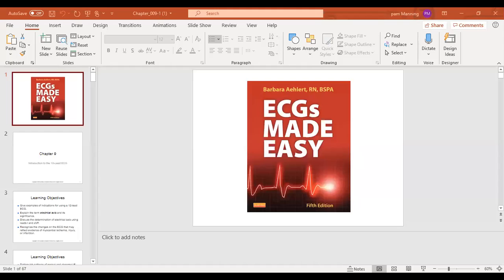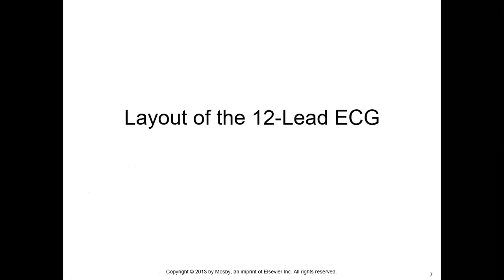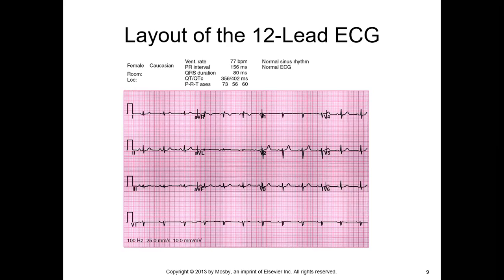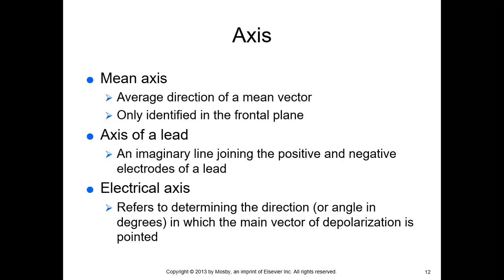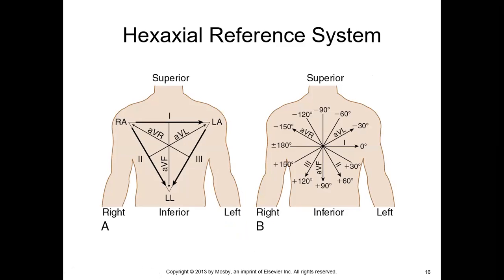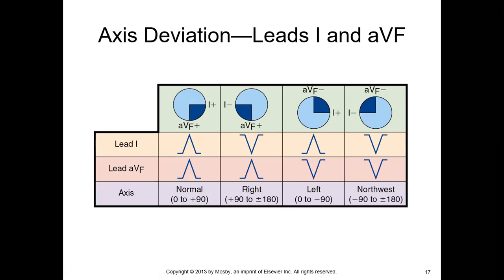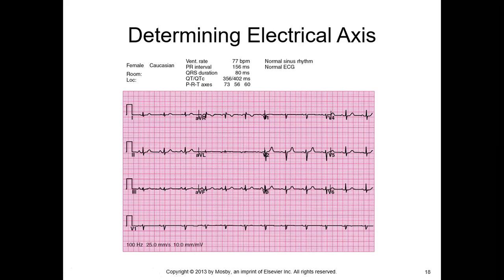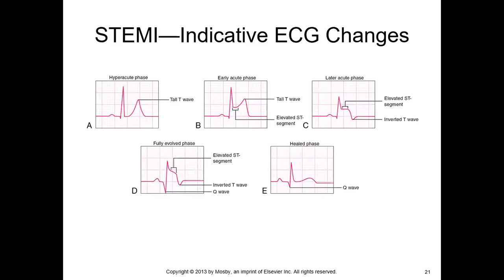12 lead ekg 1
12-lead EKG part 1